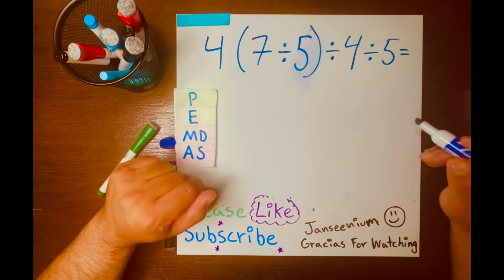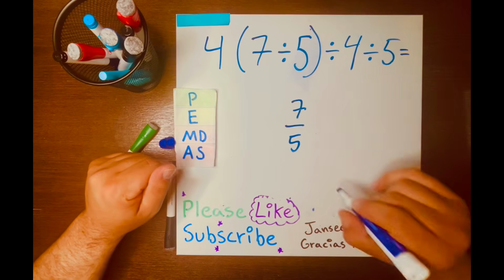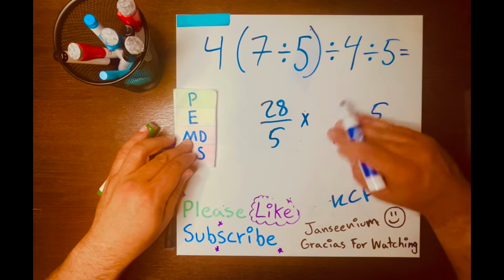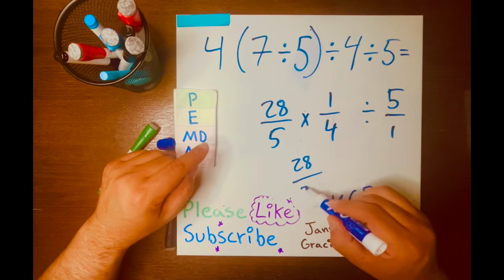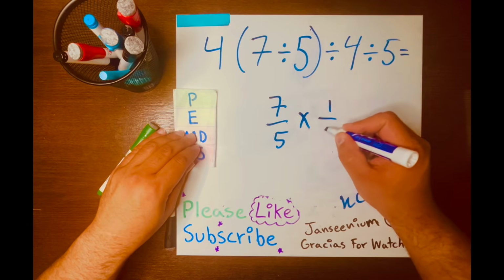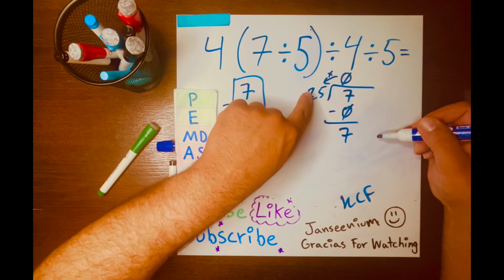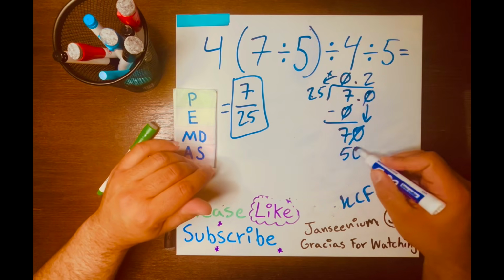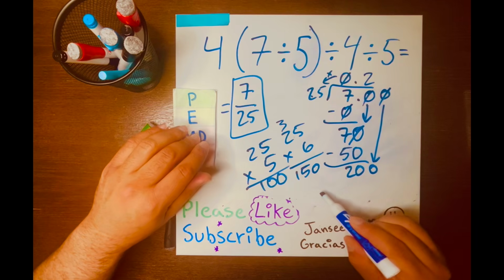Why 4th Grade Math Tricks Most Adults